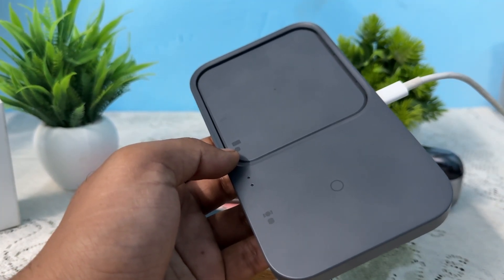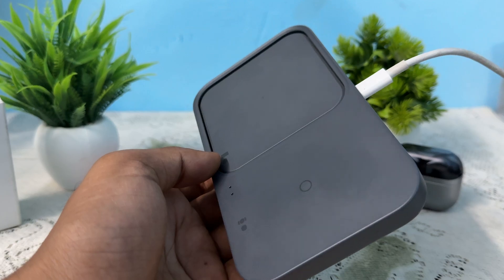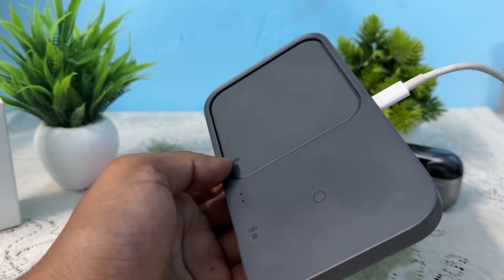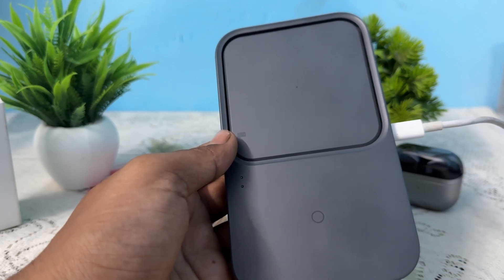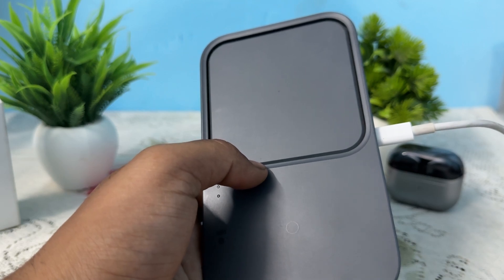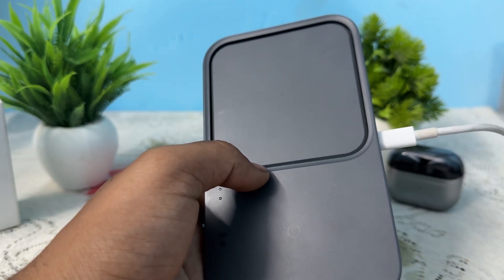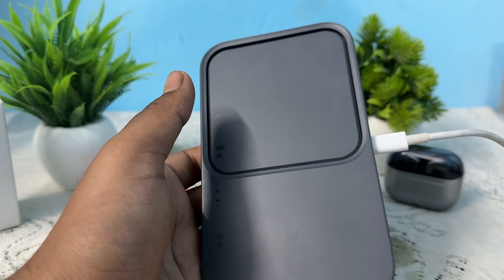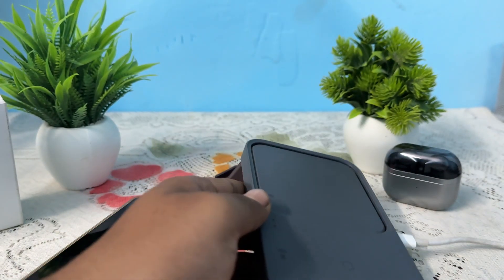Why Is My Samsung Wireless Charger Blinking Yellow?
In this informative video, we delve into the common issue of a Samsung wireless charger blinking yellow. We will explore the potential reasons behind this blinking light, including compatibility issues, charging status, and troubleshooting steps to resolve the problem. Whether you are using a Galaxy smartphone or other compatible devices, understanding the indicators on your wireless charger can enhance your charging experience. Join us as we provide practical solutions and tips to ensure your device charges efficiently.